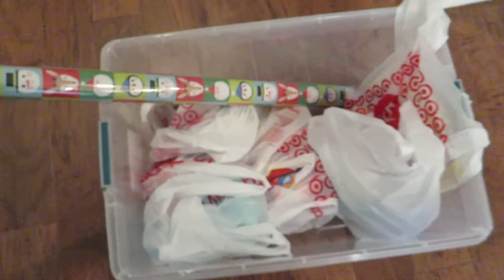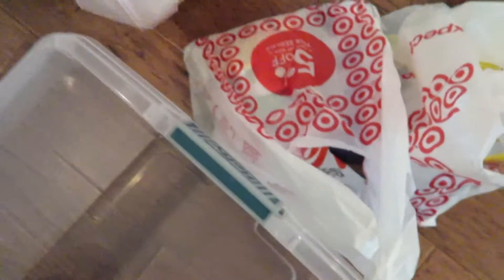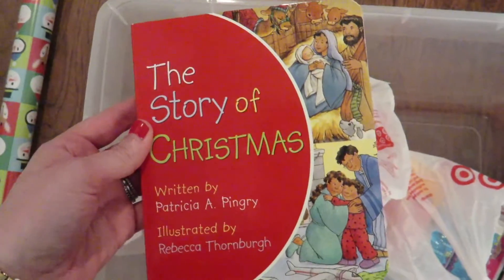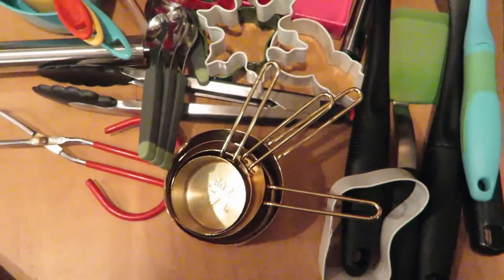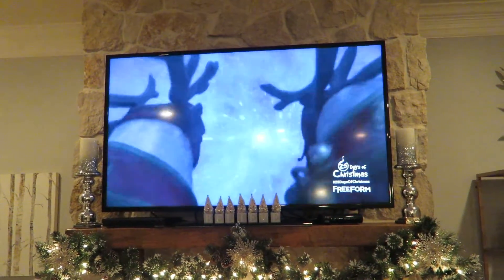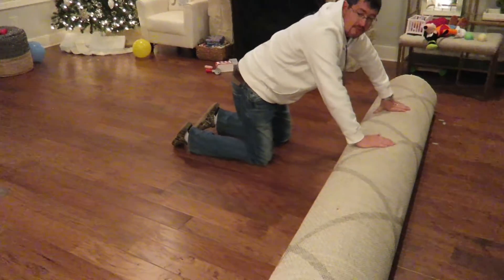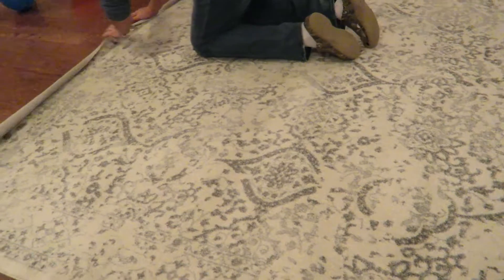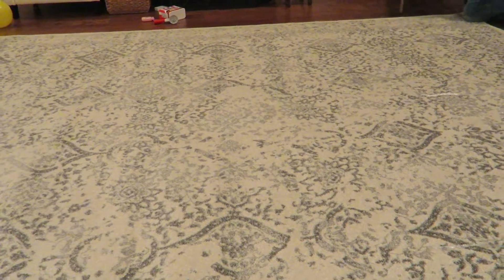New Rug & a little Surprise! | Vlogmas Day 19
We finally got around to getting out our new rug and I reveal what my small surprise is!